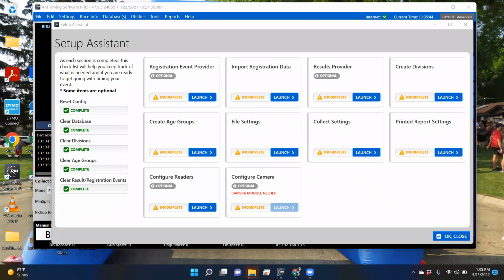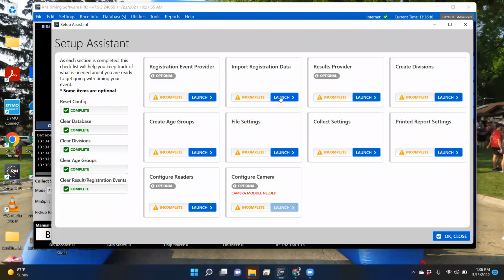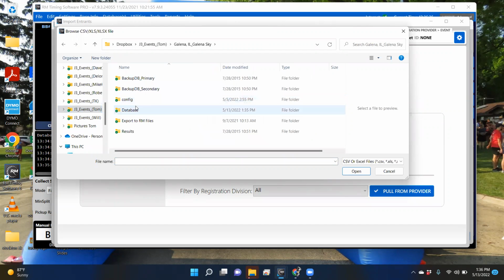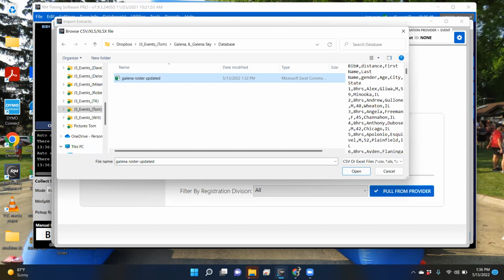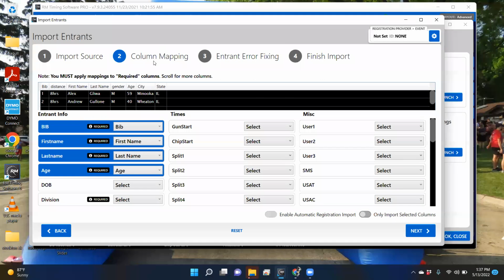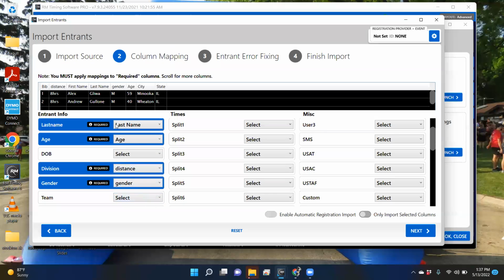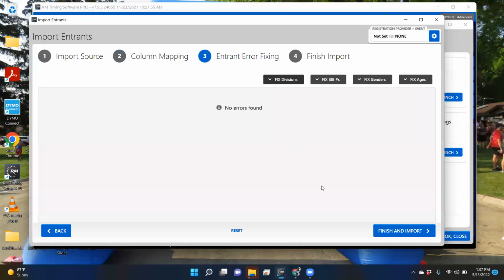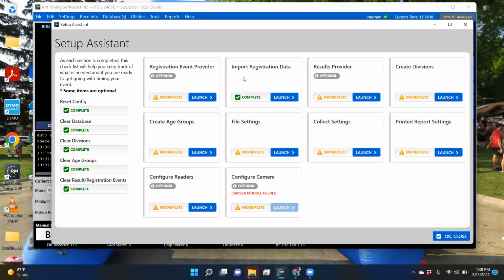5_J3 Training videos - Importing registrations from a csv file